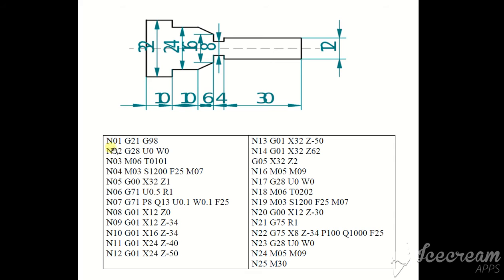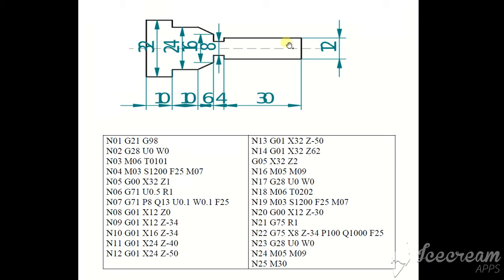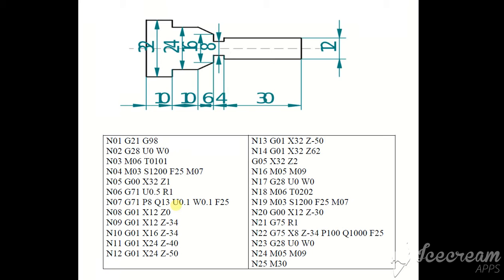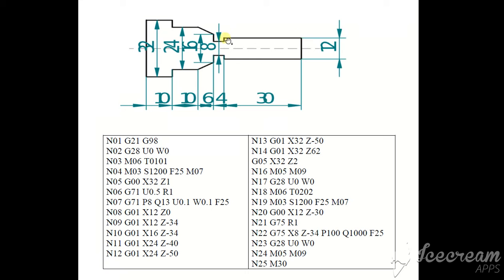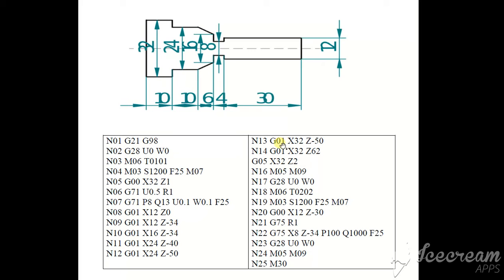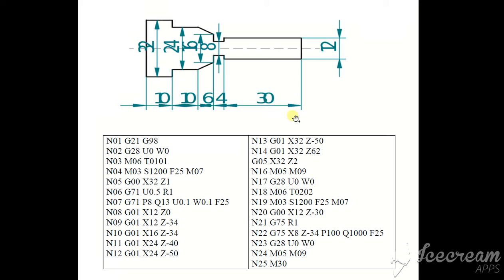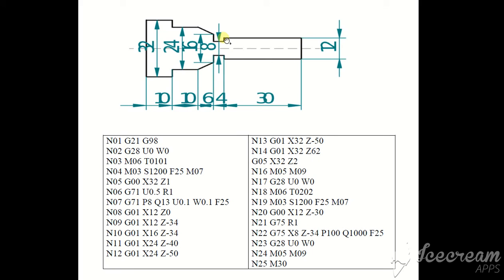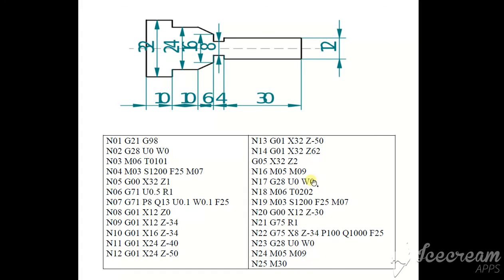how to write cnc program 5